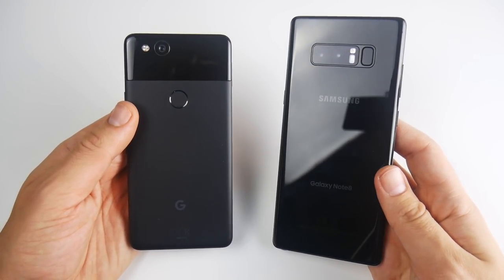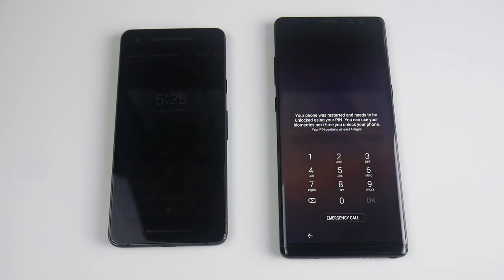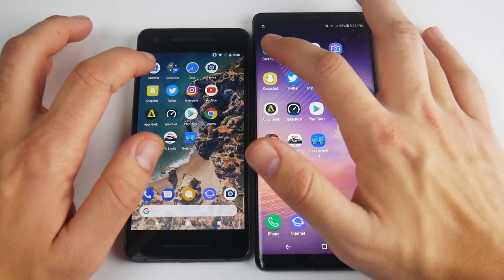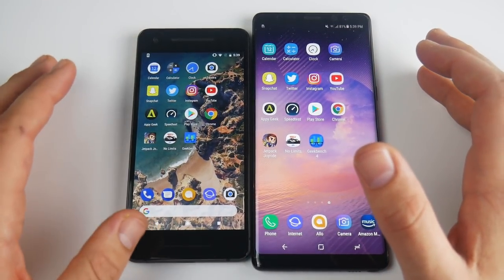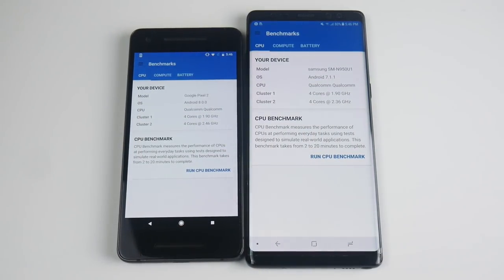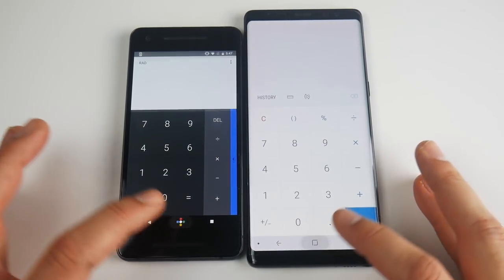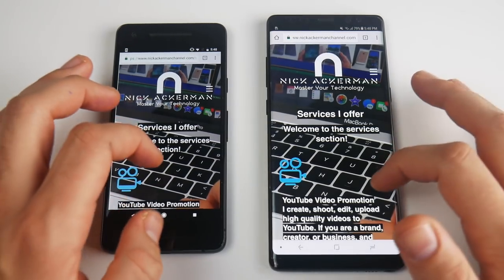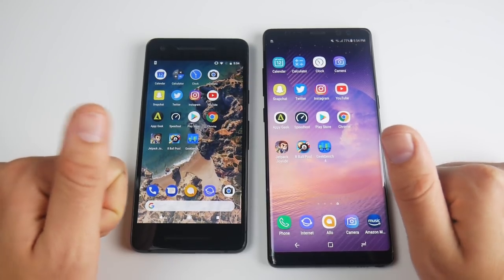Pixel 2 vs Note 8 Speed Test!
Pixel 2 vs Note 8 Speed Test! - Hello there, and welcome to the Pixel 2 vs Note 8 speed test! In this video we take a look at the performance differences between two of the hottest android phones of the year: Google Pixel 2 and Samsung Galaxy Note 8. These are not scientific tests, but more real world tests to give you a general idea of what to expect from both of them. Any questions, comments, concerns, feedback, please be sure to go ahead and leave them down below in the comment section of this video.

Purchase either of the phones here (Please use these affiliate links if you decide to purchase one of these based on this video as it helps the channel out a lot thank you)

Note 8

Pixel 2

I MAY HAVE USED THIS CAMERA ALSO